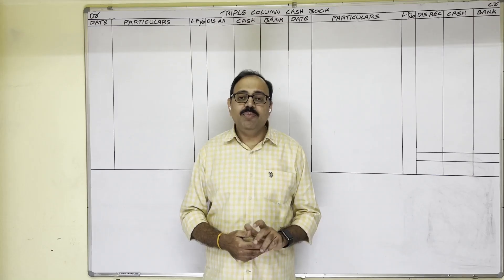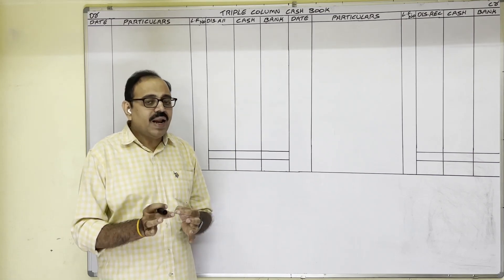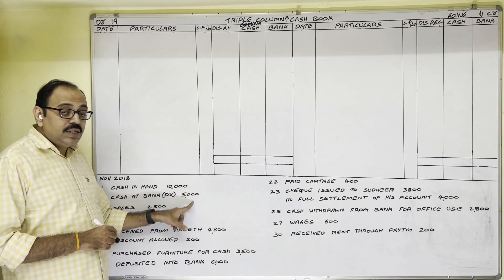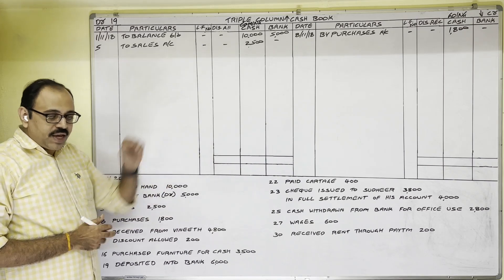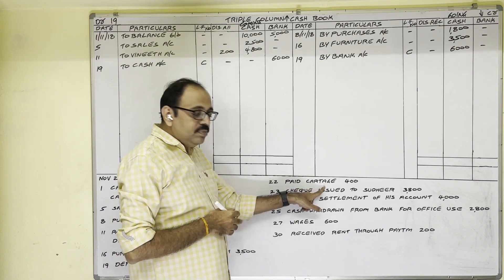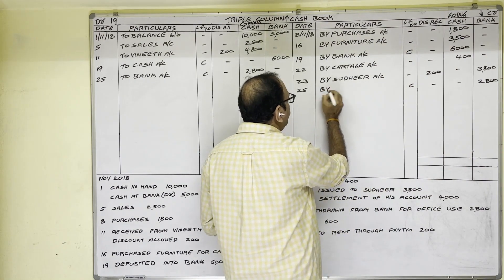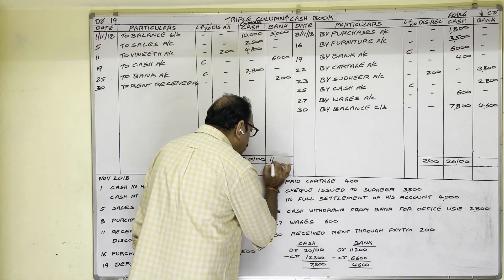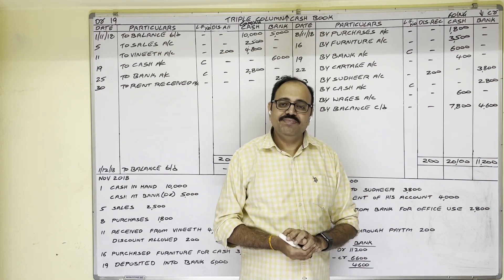triple column cash book - problem no 19